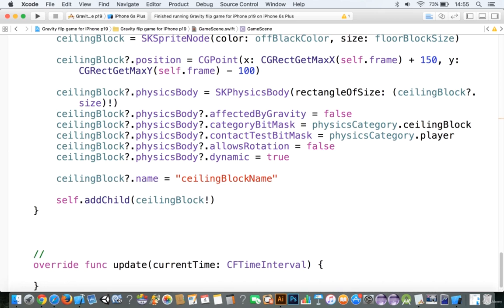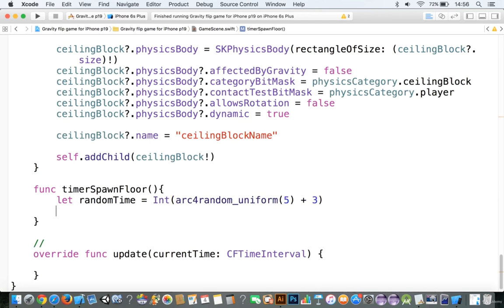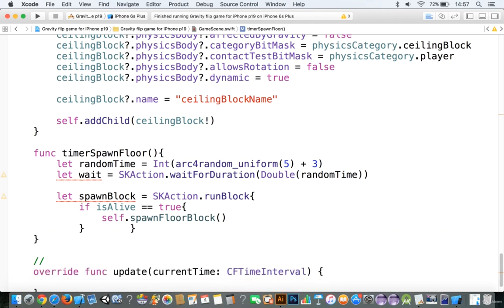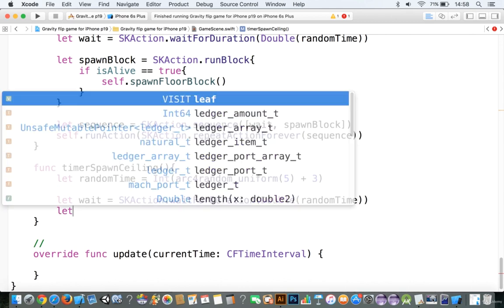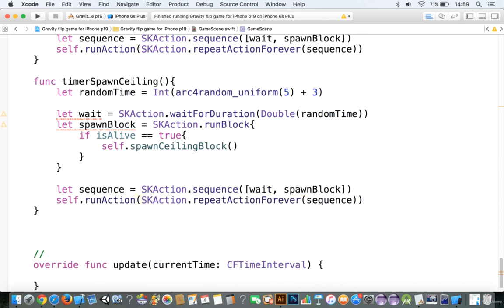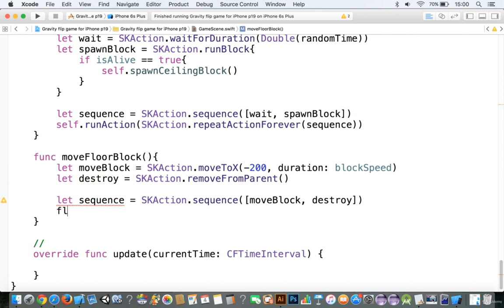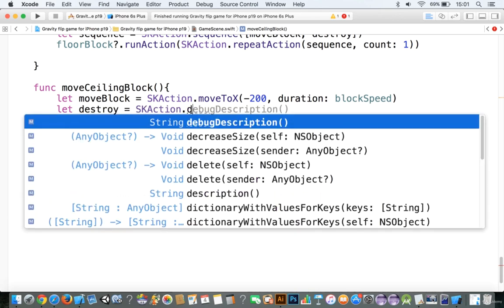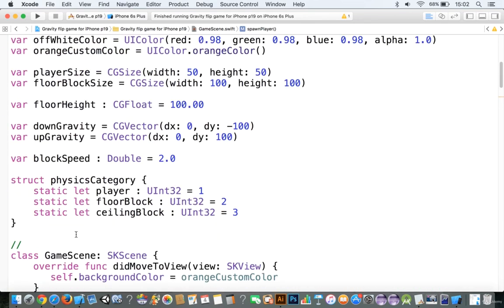Create 6 beginner iphone recreations with quick and xcode (5 the timers & the move block functions)